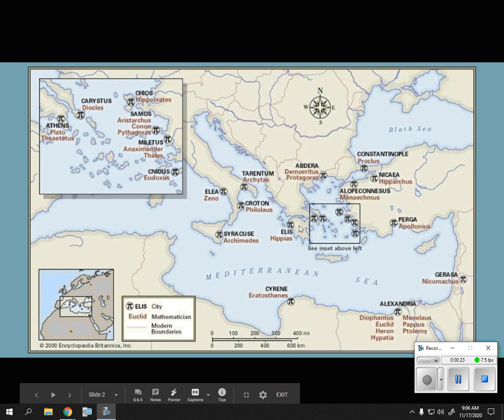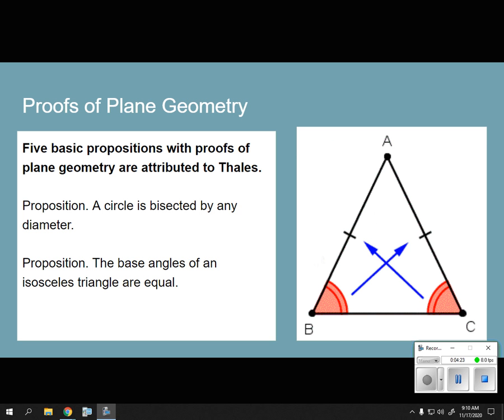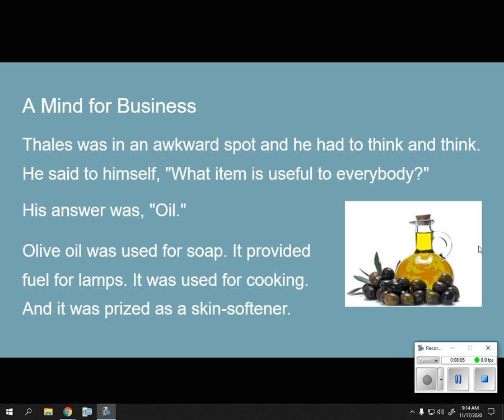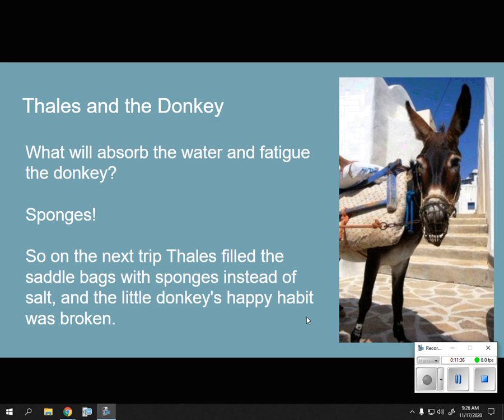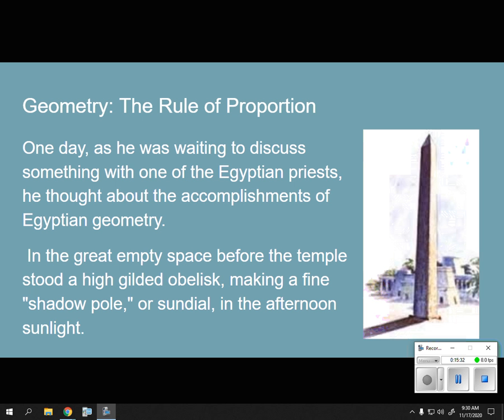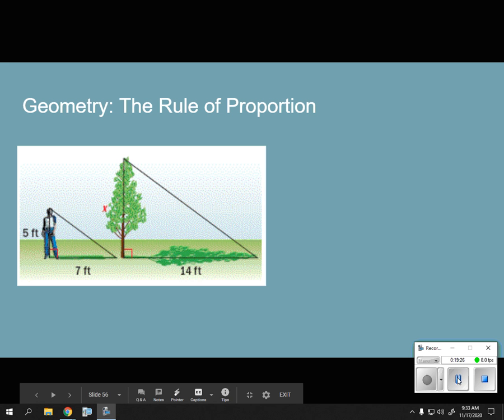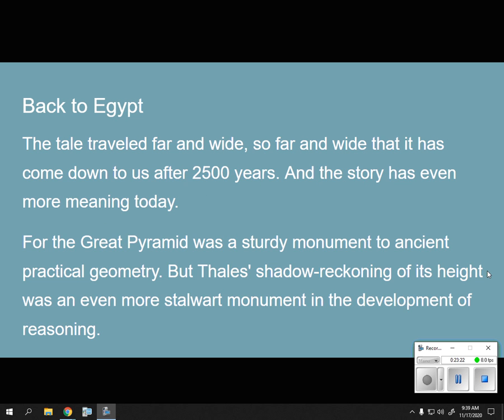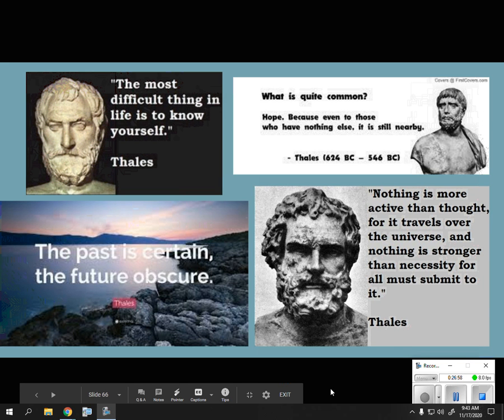Lesson 19 Design Mathematics: Thales